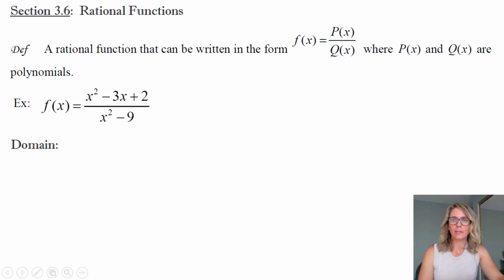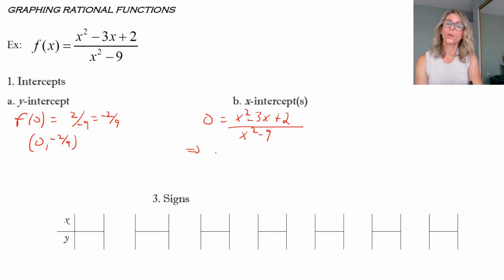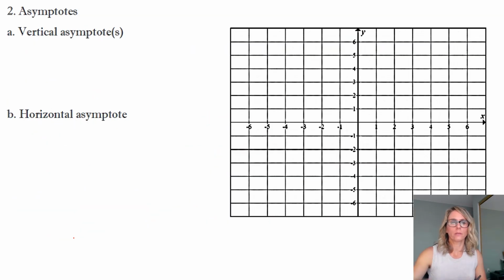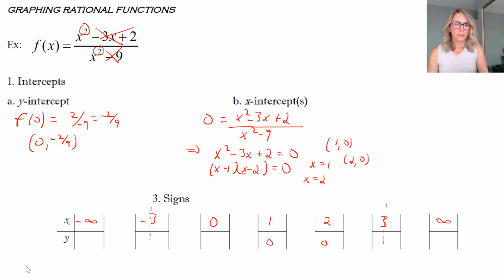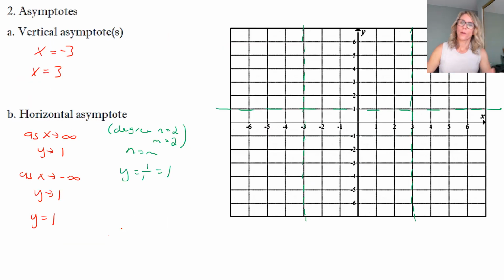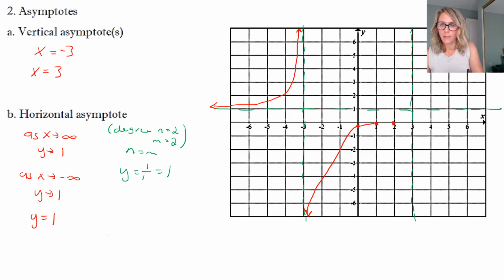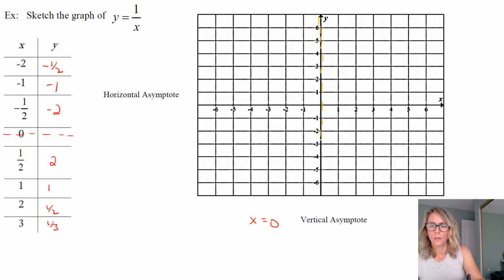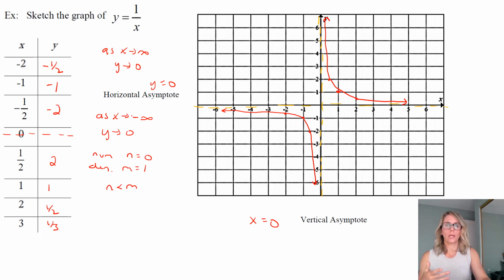Math 3 Section 3 6 Part 1 Rational Functions